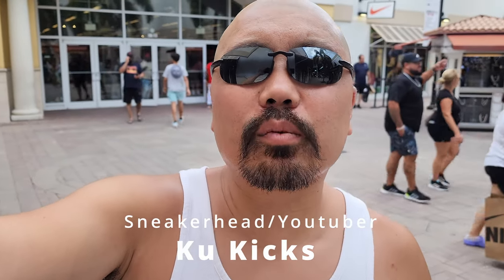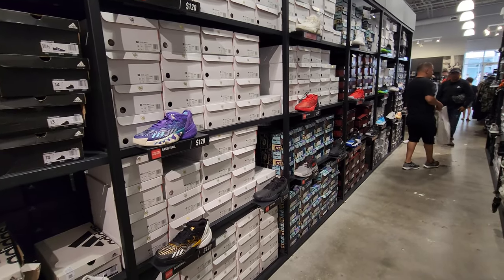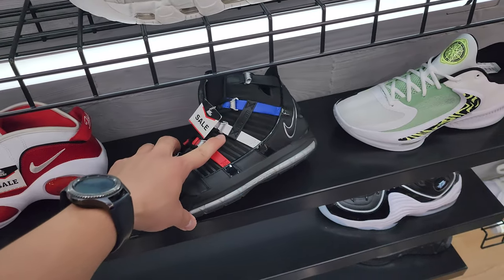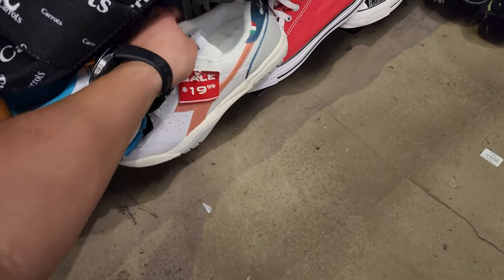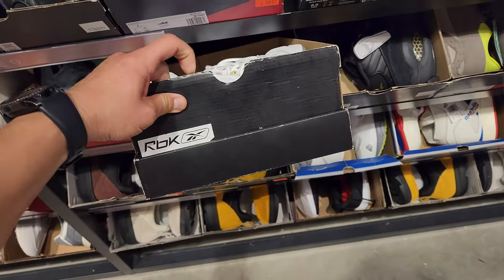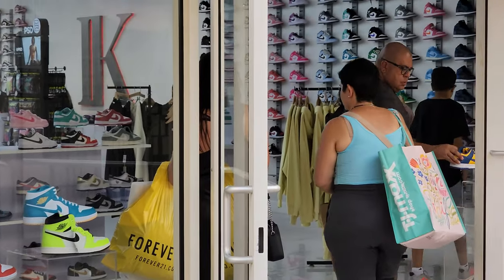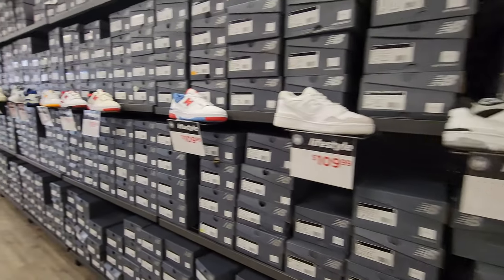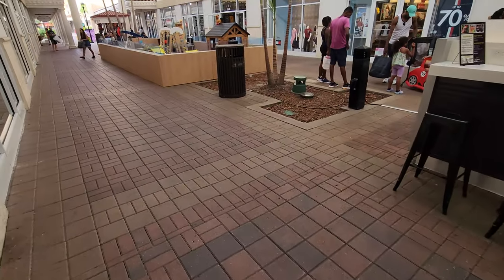Tons of Steals @ Adidas, Reebok & New Balance Outlets!!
This Outlet mall has so many freakin' sneaker shops. I have a feeling I would be here a ton if I lived in the area. I did see a ton of steals here. The Orlando Premium Outlets is definitely a dope spot to visit.

Orlando Premium Outlets
4951 International Dr

Make sure you check out the Nike Outlet Godfather, Frank's channel asap!!